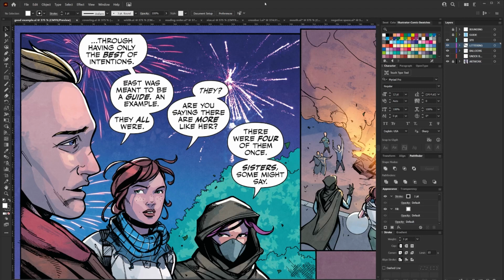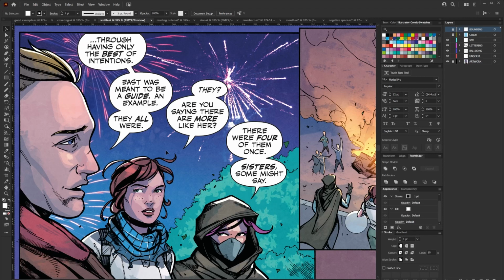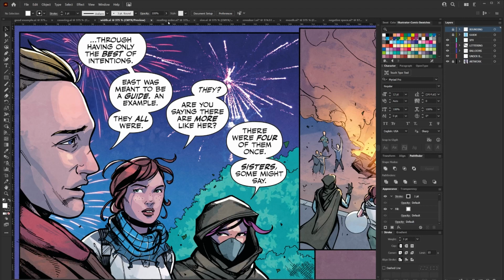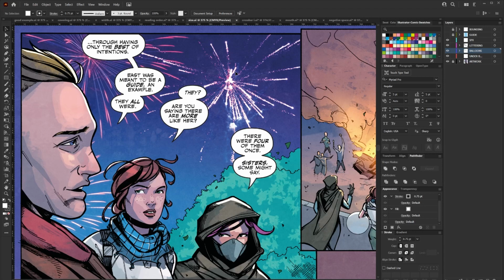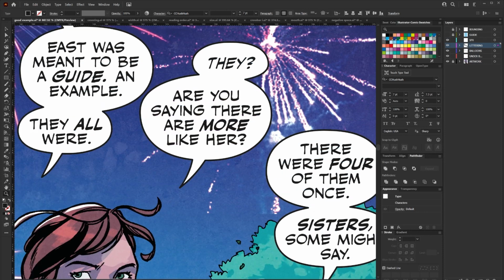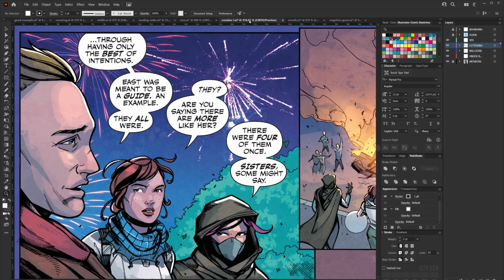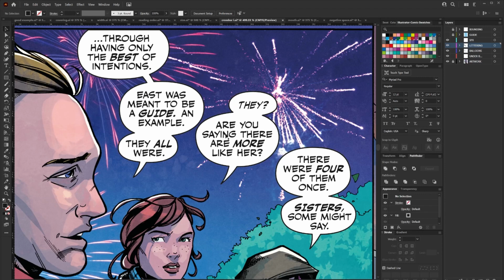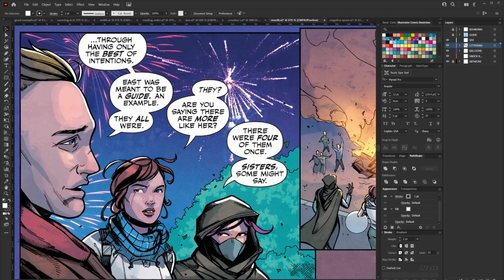The Seven Deadly Sins of Comic Book Lettering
00:00 Intro
00:56 Covering up Characters
01:35 Inconsistent Tail Widths
03:06 Improper reading order
04:10 Improper font sizes
06:47 Crossbar "I"
09:24 Tails direction
10:48 Negative Space
12:37 Outro